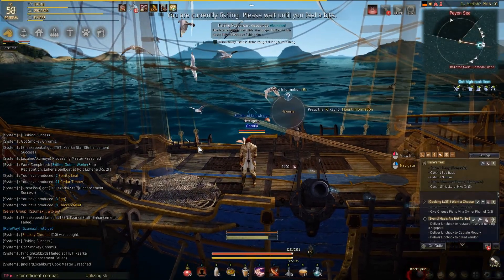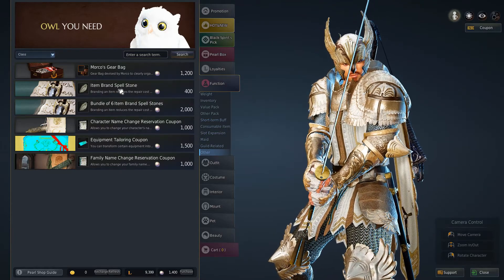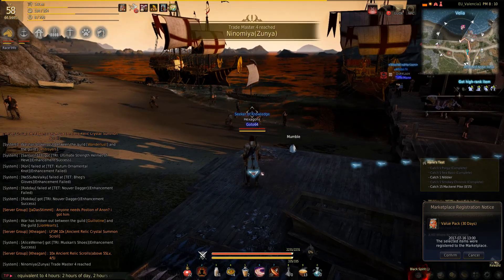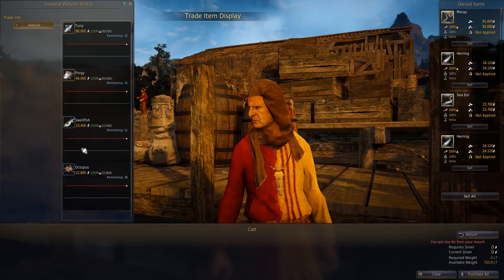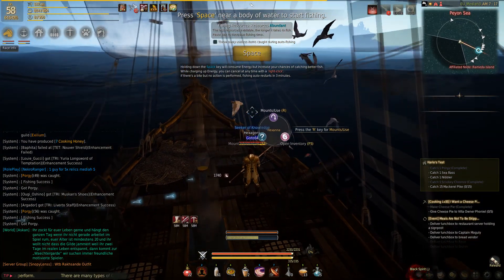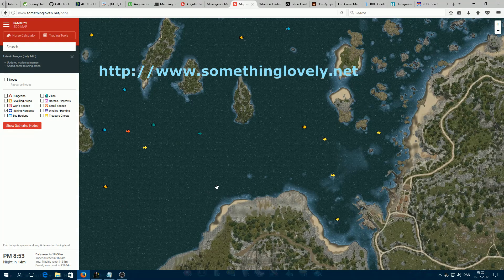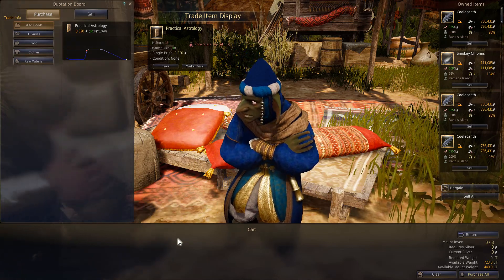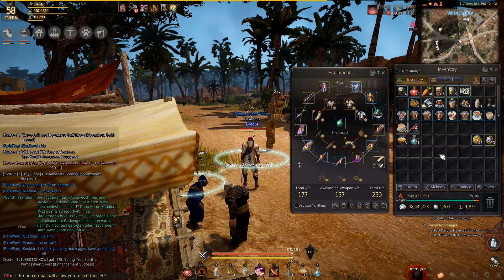Black Desert Online - Guide to Fishing (AFK and active)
This guide covers both AFK auto fishing and active hotspot fishing.
The part about active hotspot fishing starts at 9:55.

Maybe I was not quite clear about this in the video, but I can only recommend active fishing if you have master 2 trading as well.